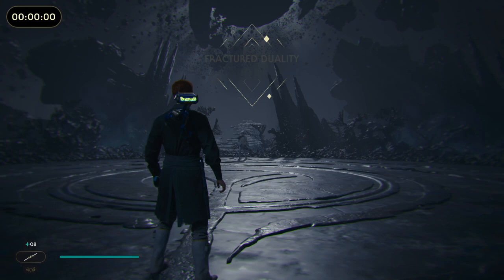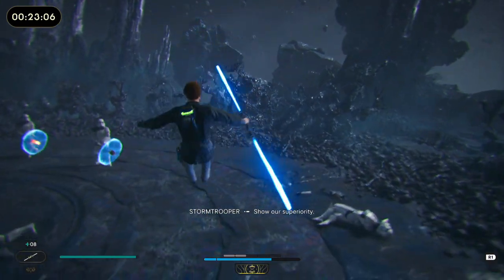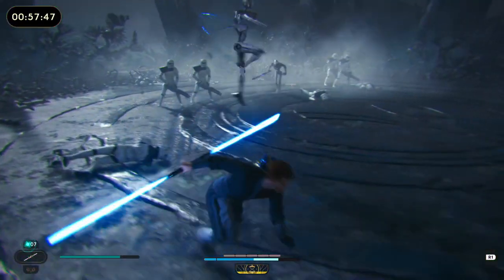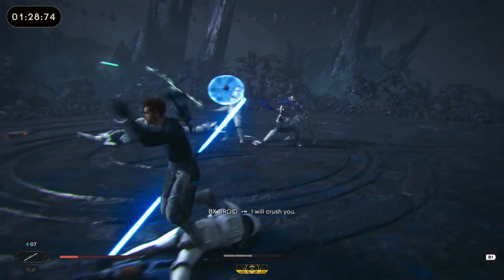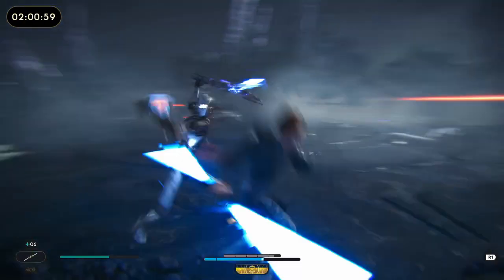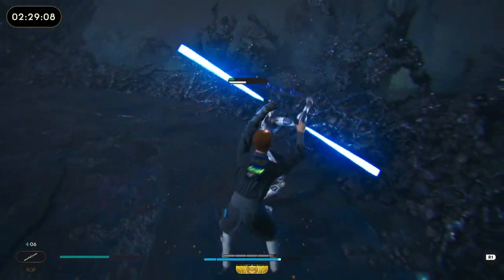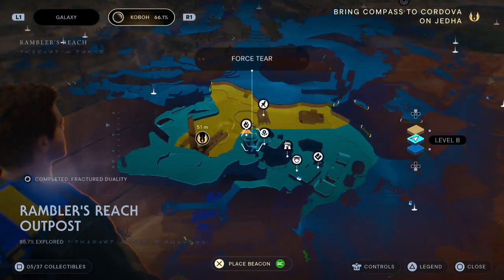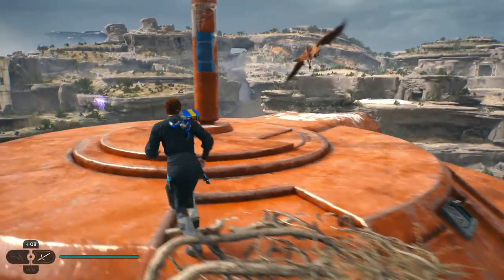Star Wars Jedi: Survivor | Fractured Duality! [Challenge and Location]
In this video you'll see the Fractured Duality: Defeat All Enemies with the Double Bladed Stance in Star Wars Jedi: Survivor! I'll also give some tips and tricks to help you more easily defeat the enemies and where the Fractured Duality is located!